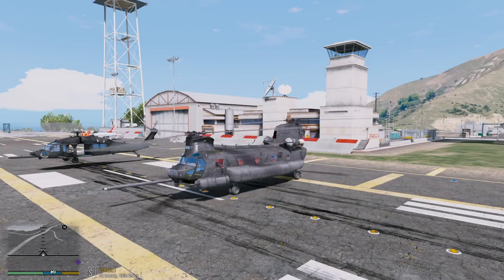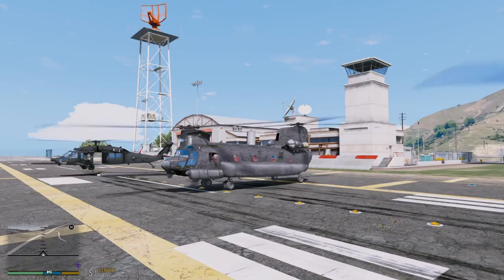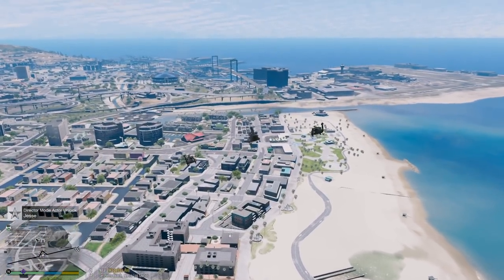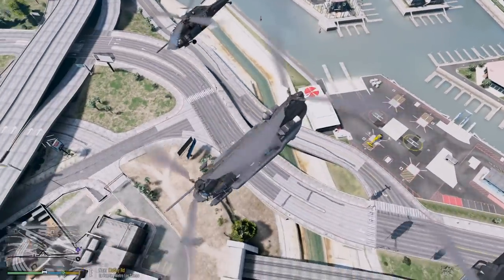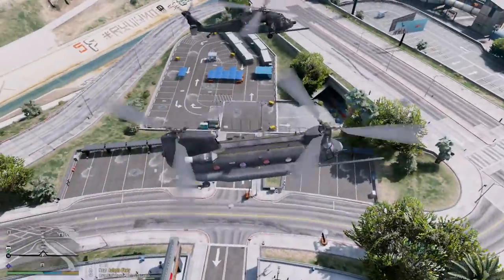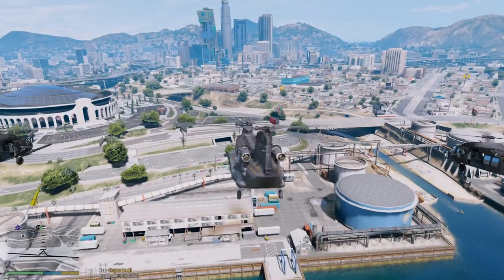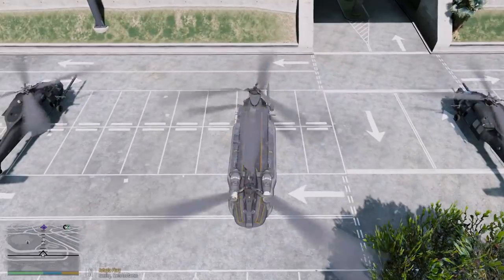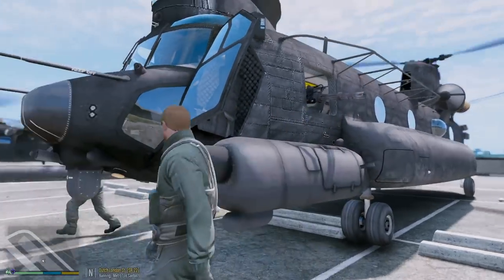GTA 5 National Guard Building An Army Base In The City of Los Santos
GTA 5 Real Life Mod. Building An Army Base At The Maze Bank Arena In Los Santos.  National Guard MH-47g Chinook & UH-60L Blackhawk Helicopters Flying In Formation From Fort Zancudo Air Base To A New Military Base Built By The Army.

Arena Los Santos. Evacuation point and quarantine zone